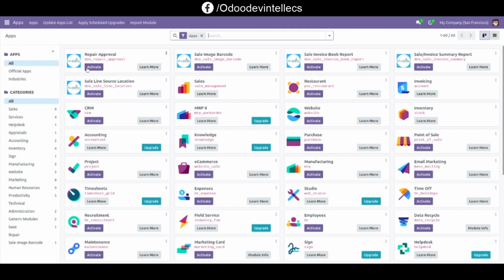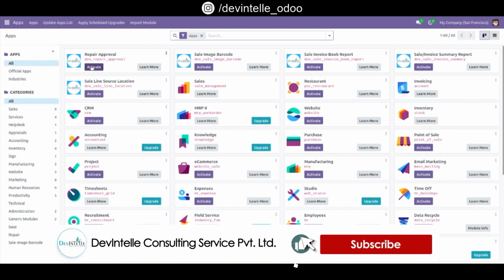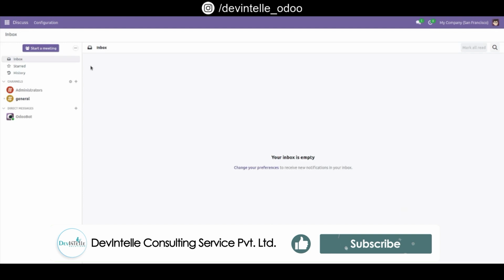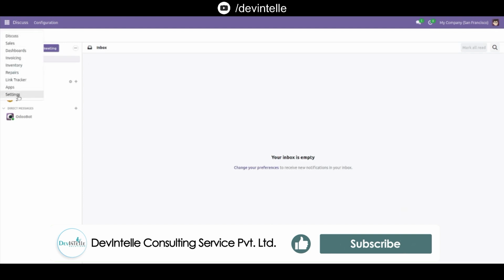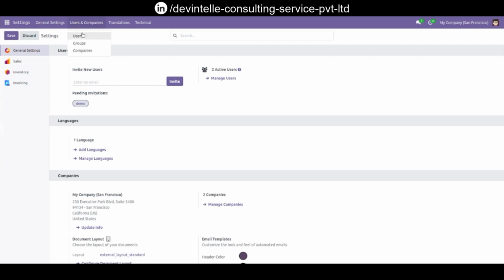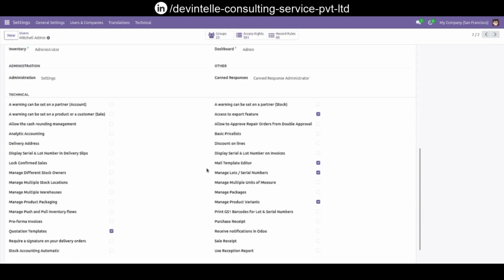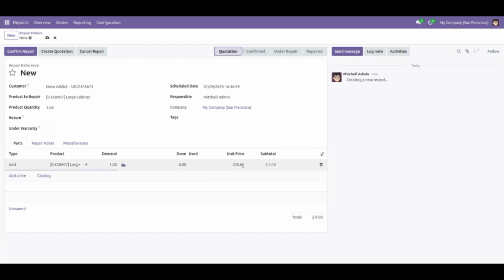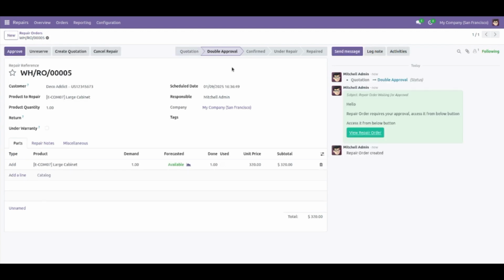How To Manage Double Approval Work Flow On Repair Orders in odoo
Managing double approval workflow for repair orders in Odoo enhances control and accuracy in the repair process. This feature ensures that repair orders pass through two levels of approval before they are processed, ensuring better quality control and minimizing errors. The approval stages can be customized based on the business needs, making the process efficient and effective.

Features:

✅ Set up double approval workflow for repair orders.

✅ Customize approval stages to fit business requirements.

✅ Automatic notifications for approvals and rejections.

✅ Track approval history for better transparency.

skype : devintelle